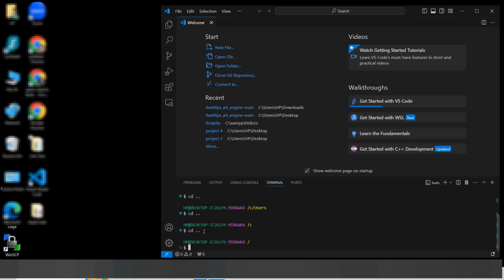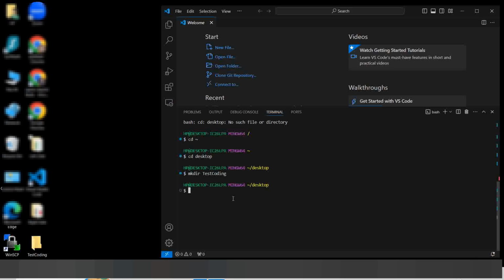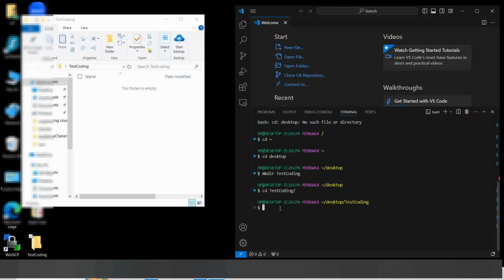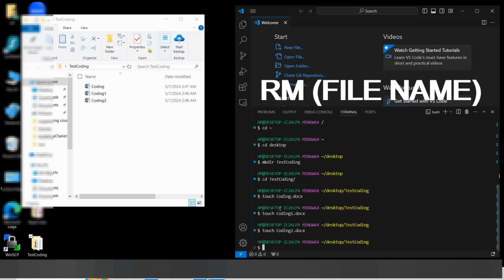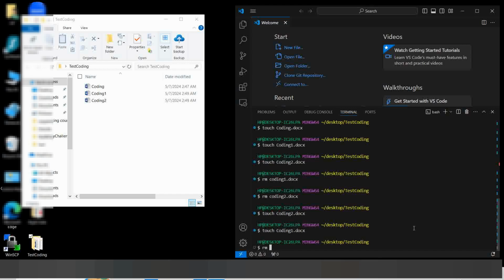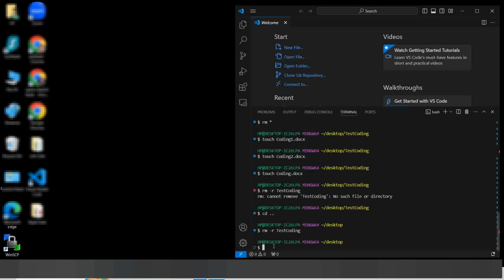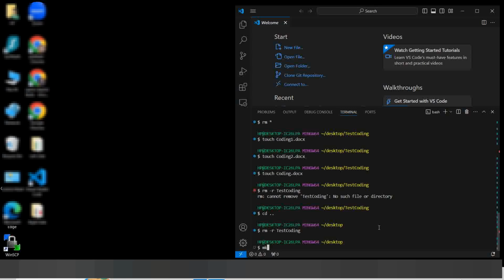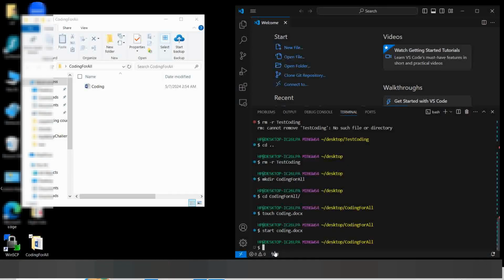Learn How To Creative, Open and Remove Files Using Command Line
This is a complete web development Bootcamp 2024. In this video, you will learn to create, open, and remove files using the command line.

The packages used in the atom that are recommended are as follows:
1. atom-ternjs
2. autoclose-html-plus
3. emmet
4. ssslint
5. pigments
6. language-ejs
7. atom-beautify